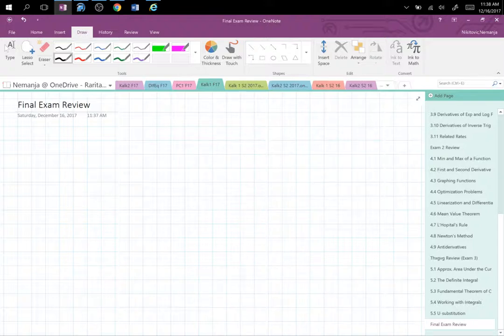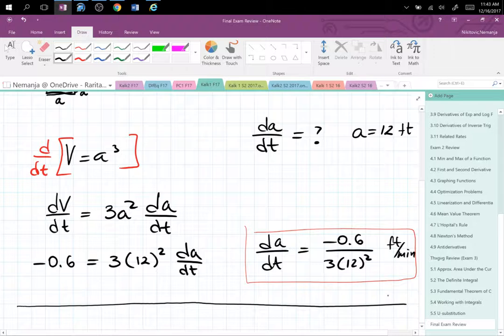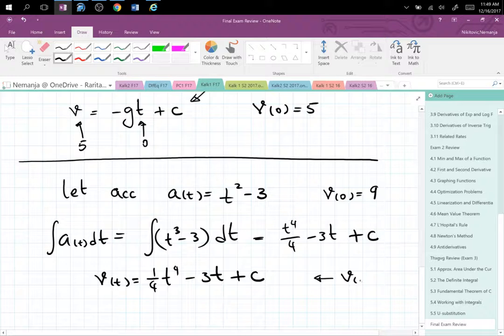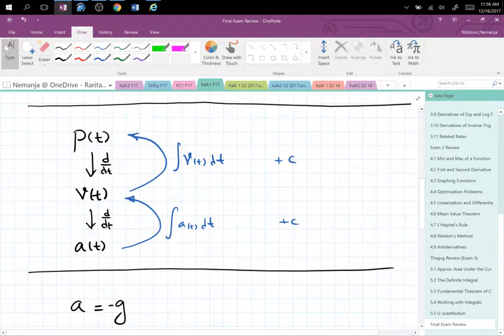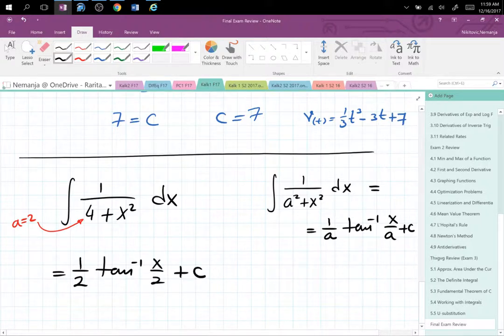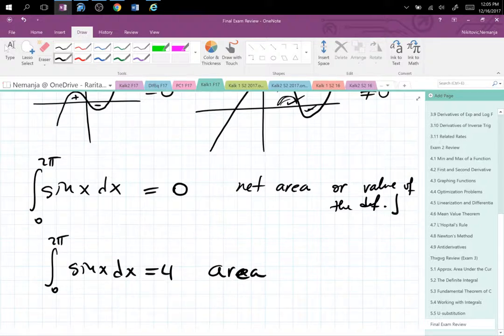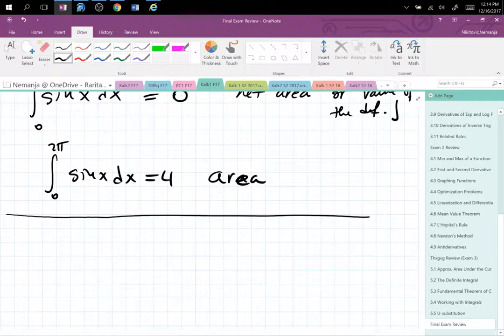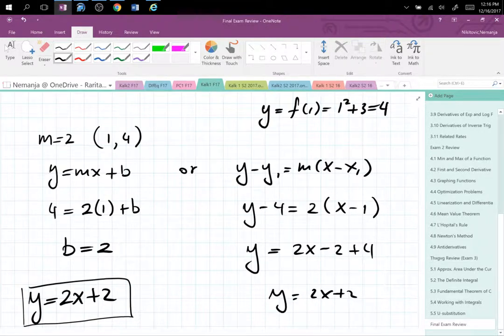Nik's Live Calculus Stream (Calculus1 Final Exam Review)